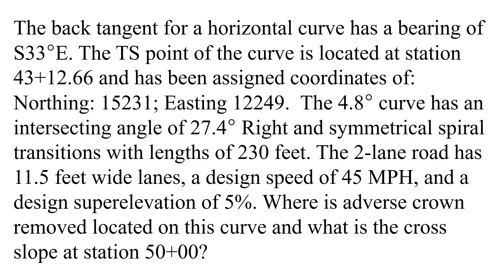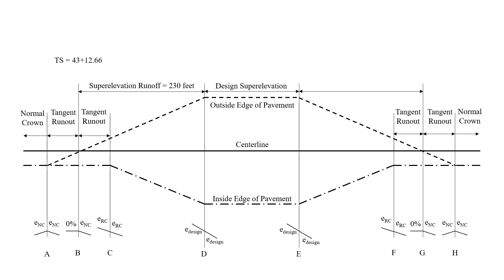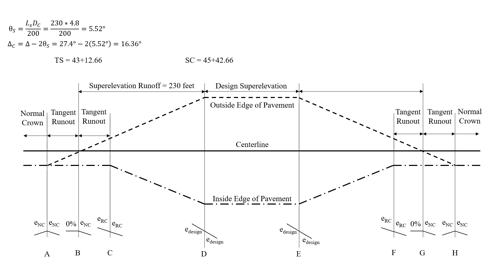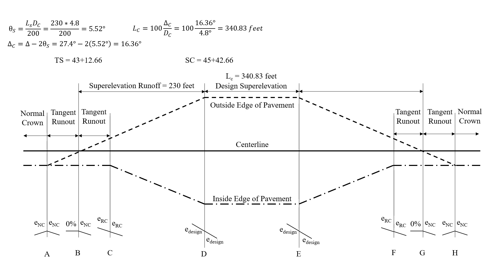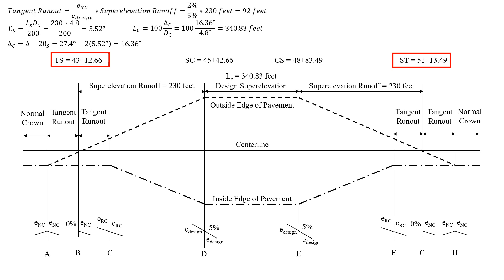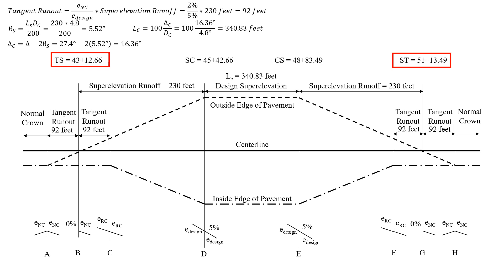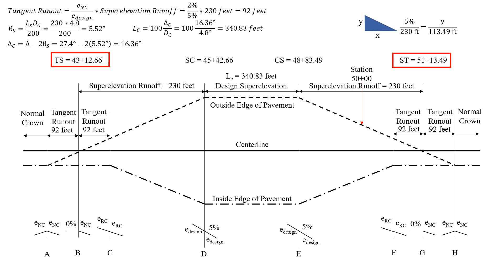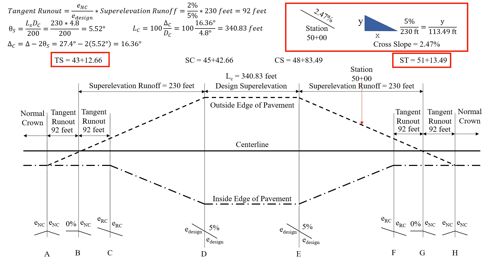Cross Slope at Point on Spiraled Horizontal Curve & Stations of Adverse Crown Removed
The back tangent for a horizontal curve has a bearing of S33°E. The TS point of the curve is located at station 43+12.66 and has been assigned coordinates of: Northing: 15231; Easting 12249.  The 4.8° curve has an intersecting angle of 27.4° Right and symmetrical spiral transitions with lengths of 230 feet. The 2-lane road has 11.5 feet wide lanes, a design speed of 45 MPH, and a design superelevation of 5%. Where is adverse crown removed located on this curve and what is the cross slope at station 50+00?